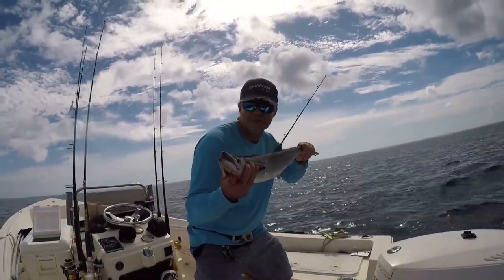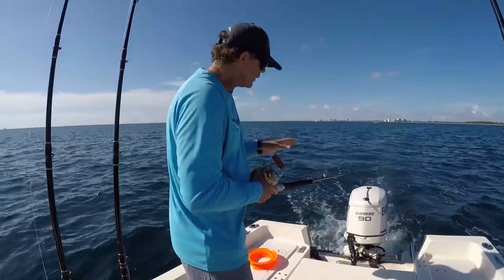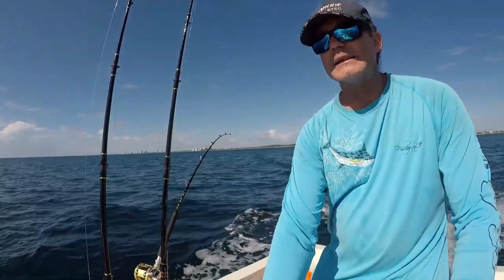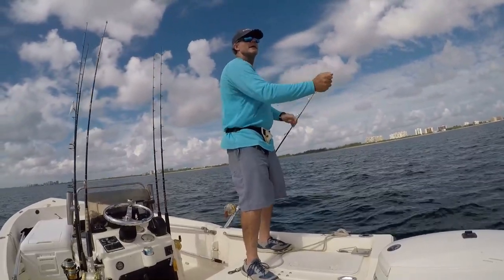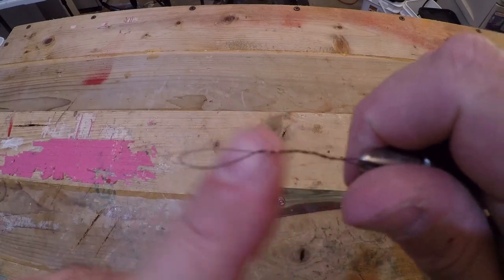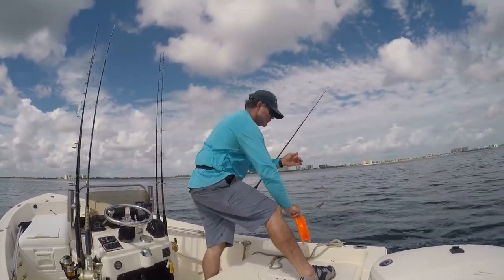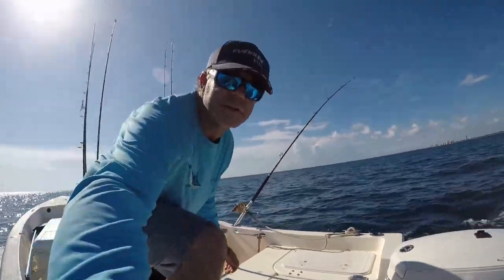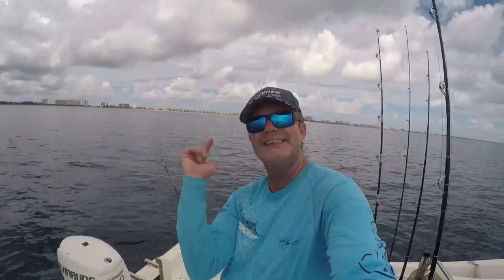Planer trolling for KING MACKEREL with a drone spoon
In this episode I head offshore planer trolling for King Mackerel.  I troll along the edge of the reef deep sea fishing for kingfish.  Applying the tactics of planer trolling with a Drone Spoon, the outcome is an excellent and exciting South Florida saltwater sport fishing adventure that is productive and educational.  A perfect example of having a sport fishing plan and sticking to it.  I also include tips, tricks and advice on how to fish for these voracious predators and how troll with a planer using braid fishing line to help you catch more fish.